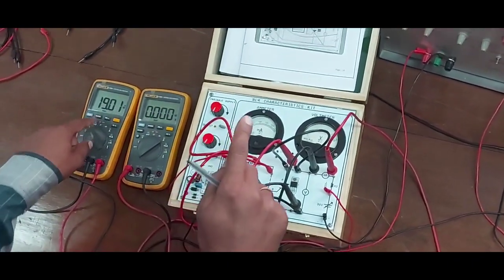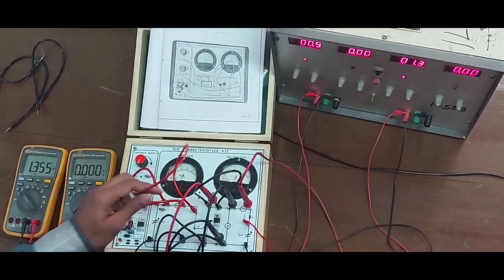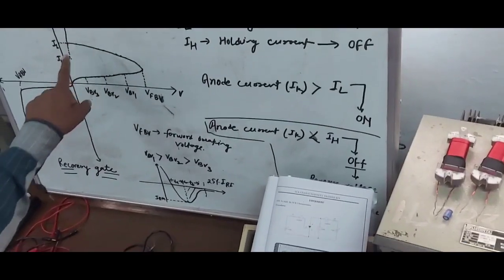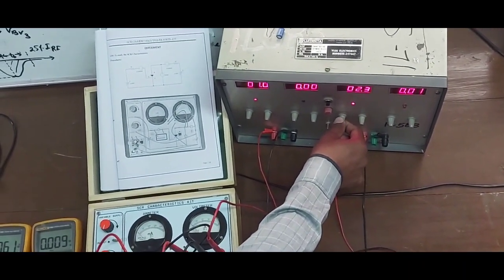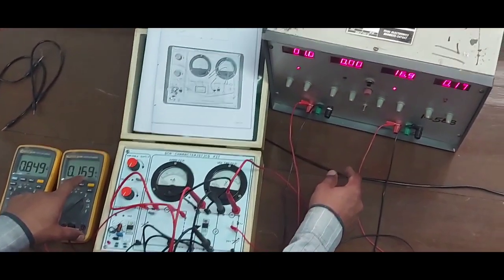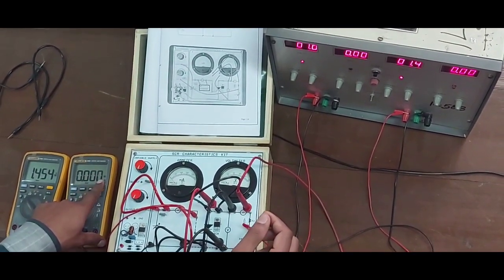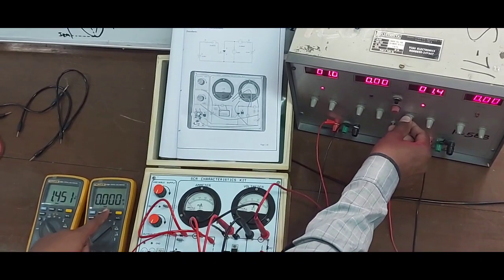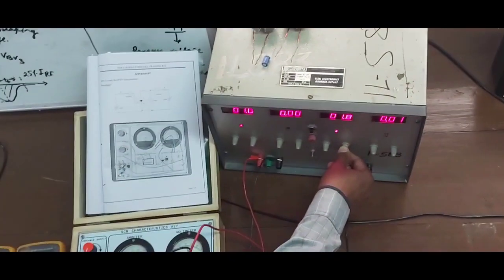SCR characteristics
Experiment 1